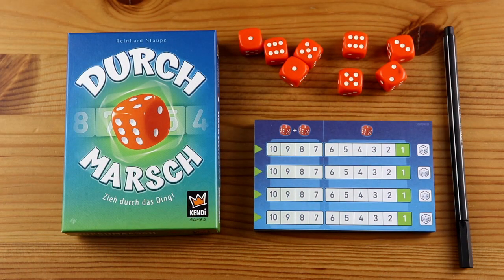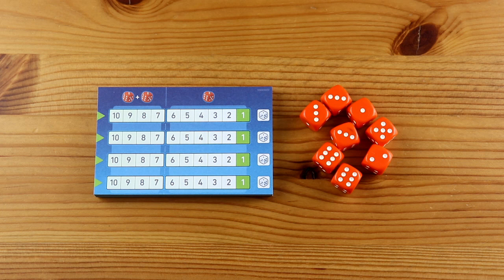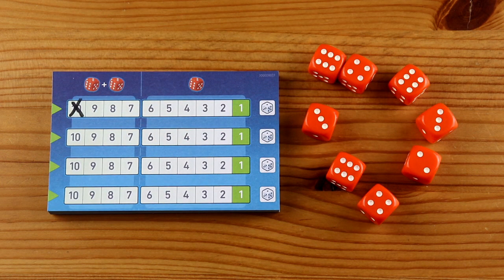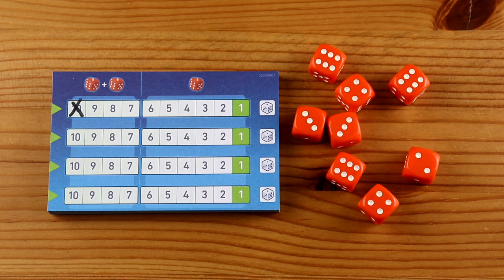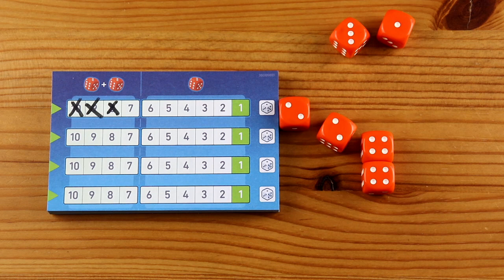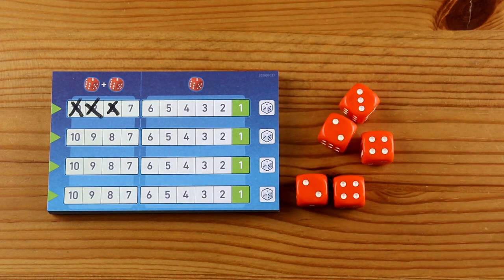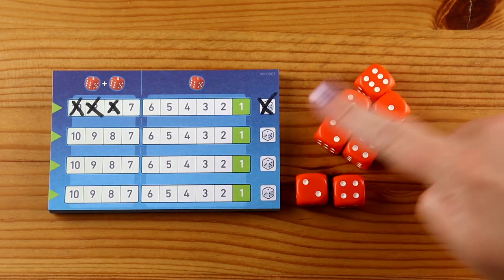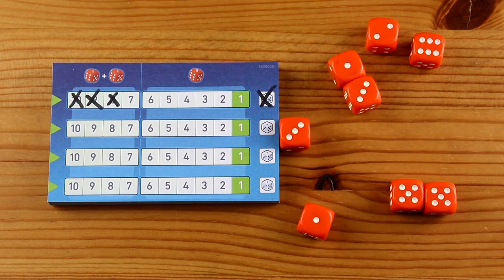"Durchmarsch" Tutorial (English)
Tutorial on how to play "Durchmarsch" by KENDi Games.